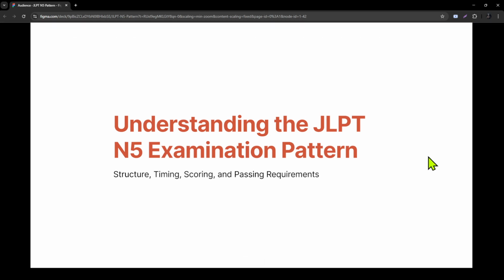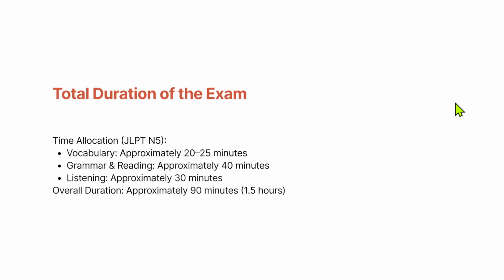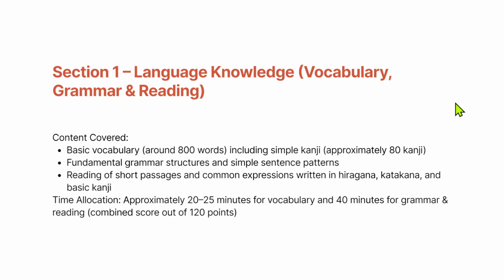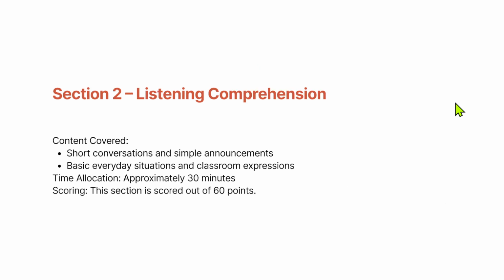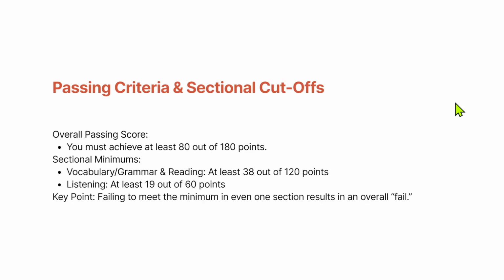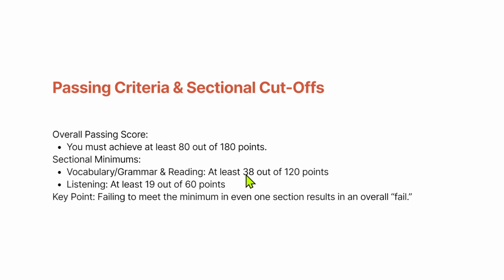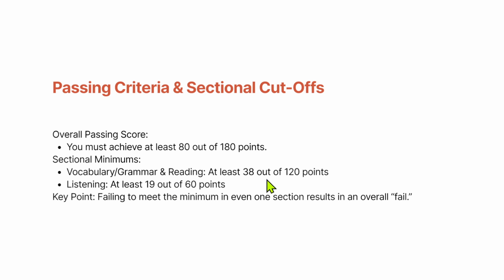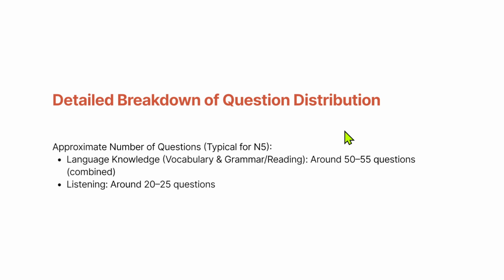JLPT N5 Exam Pattern Explained: Everything You Need to Know!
Learn all about the JLPT N5 exam pattern in this video! We'll break down the test format, question types, and timing for each section: Listening, Reading, and Vocabulary. Get ready to ace your JLPT N5 exam!
If you found this video helpful, please:
Happy studying! 😊